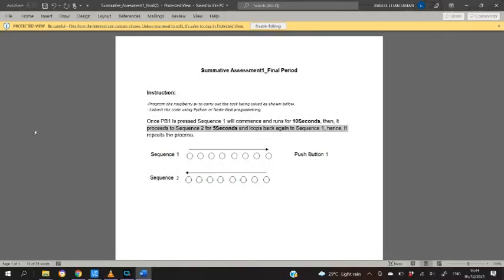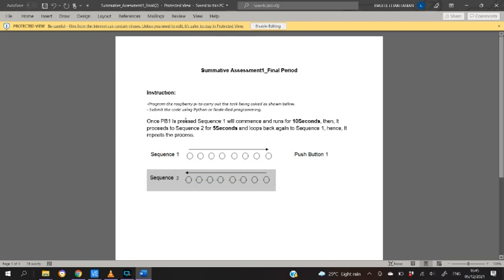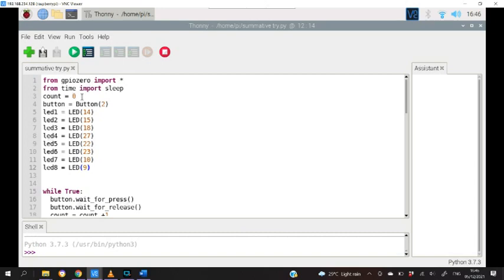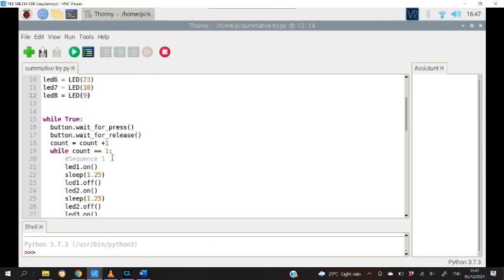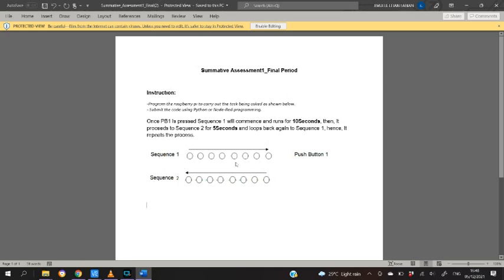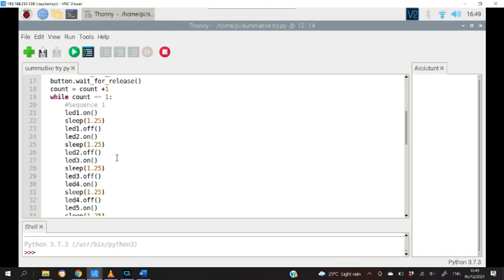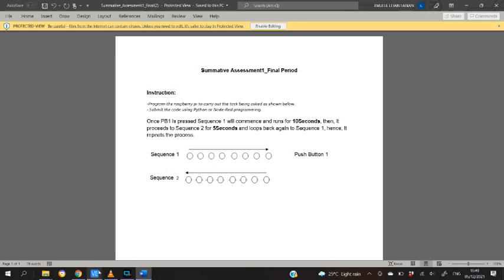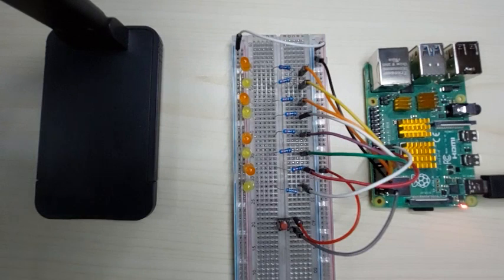Summative Assessment 1 for finals (Internet of Things) | Jimuell Leian Fabian | ECE42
This video is the summative assessment 1 for Internet of Things using Raspberry Pi 4